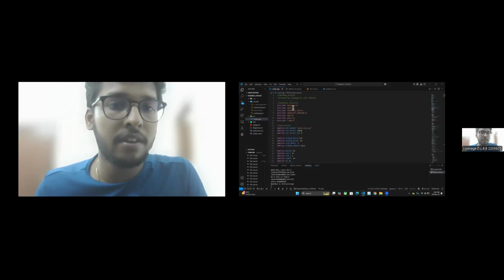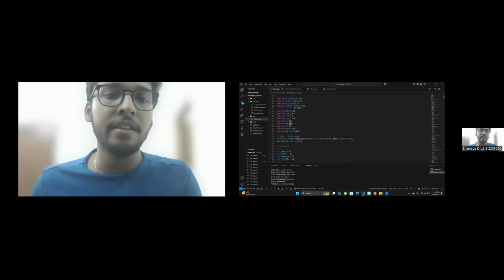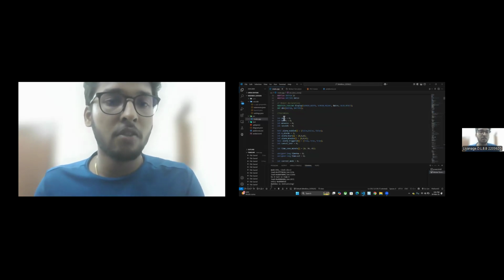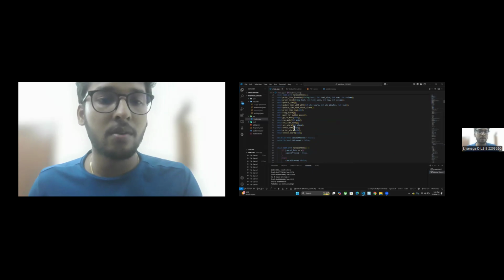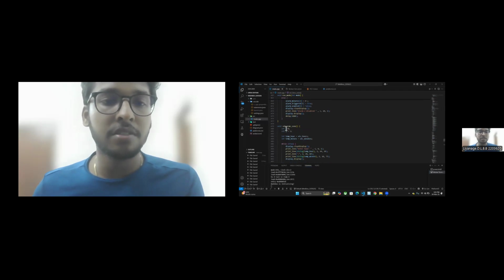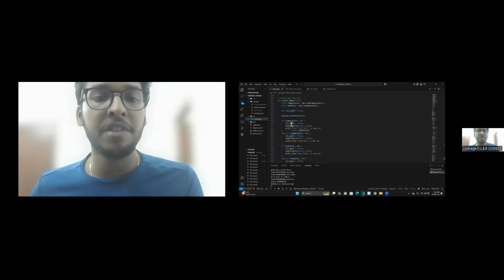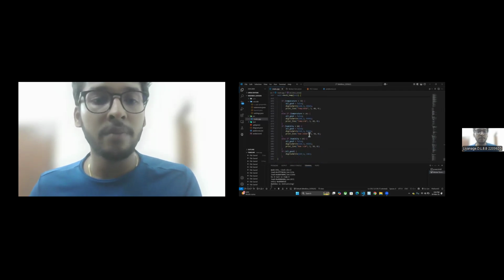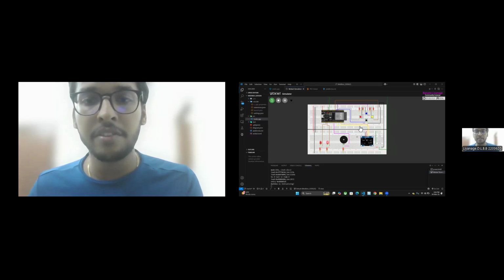Medibox - Smart IoT-enabled medicine tracker Part 1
This video demonstrates the circuit and the codebase of my project, Medibox, which focuses on reminding patients to take their medicine on time. This includes the circuit simulation and the method of operation.